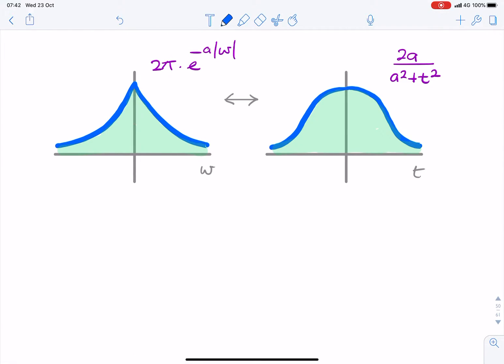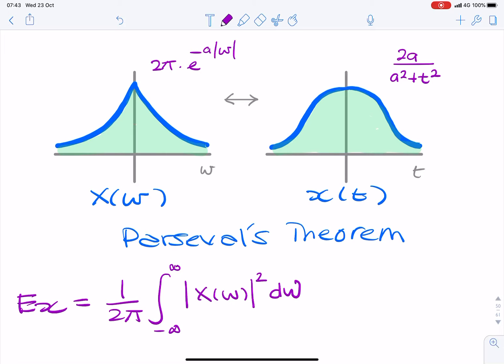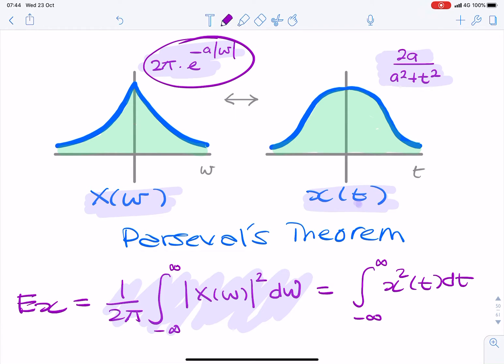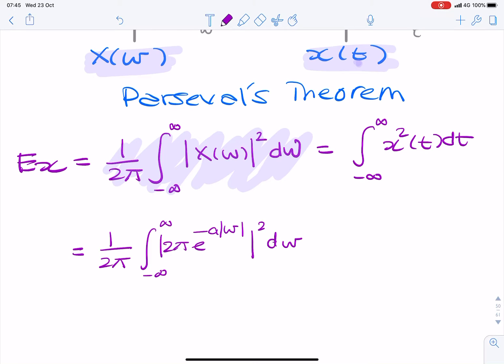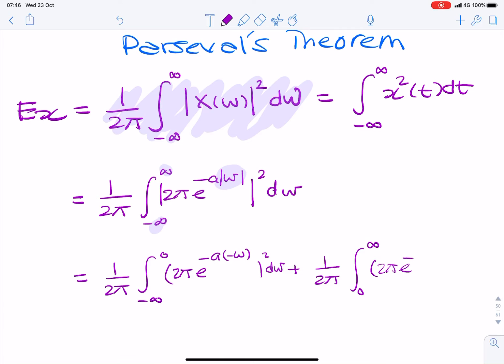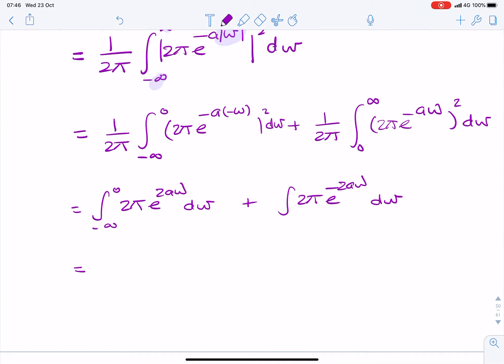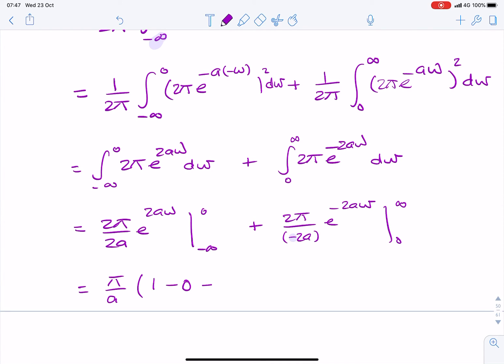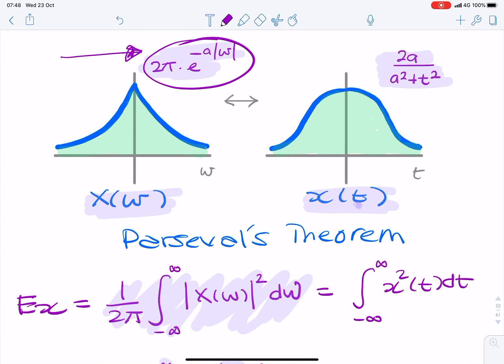Energy of double-sided exponential (in frequency)